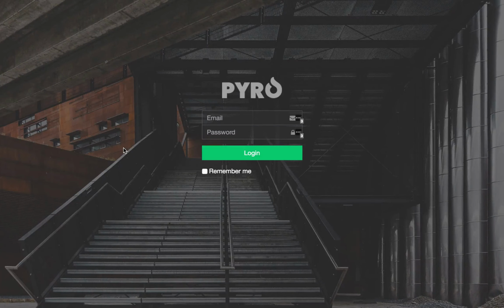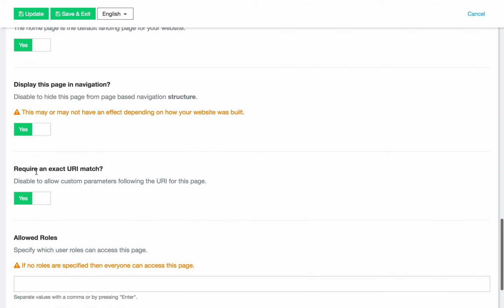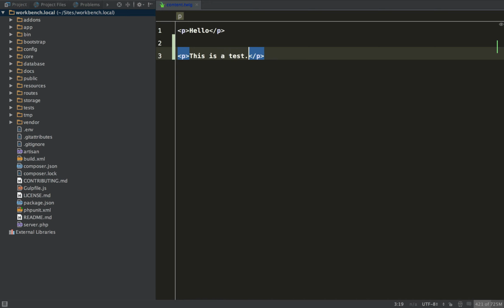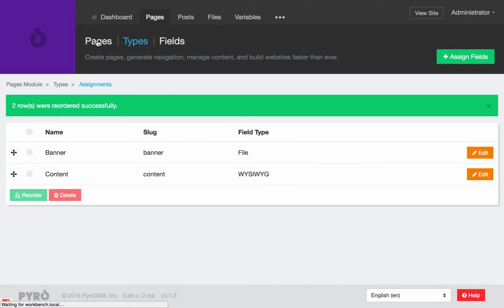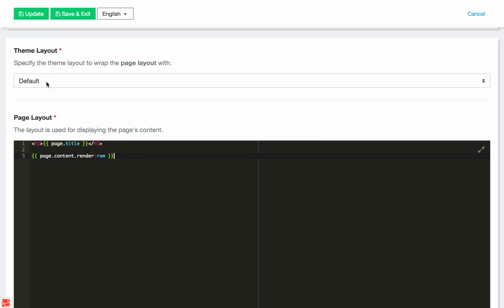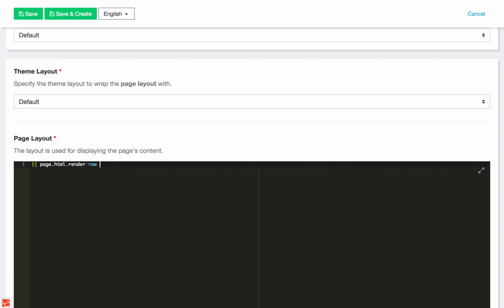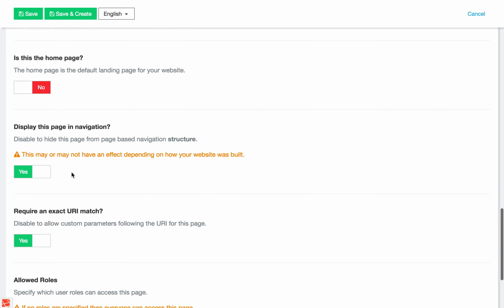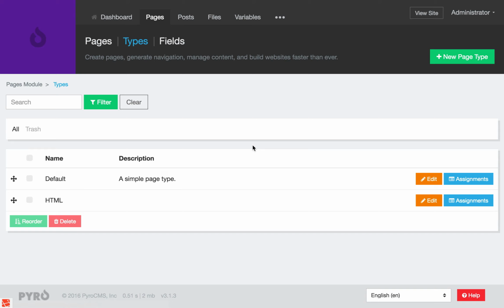Creating Your First Page in PyroCMS v3